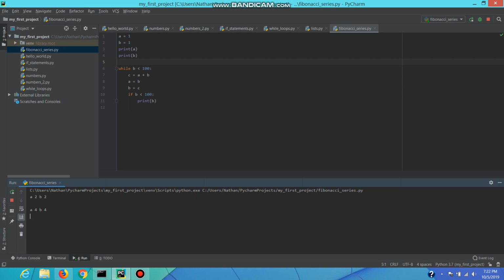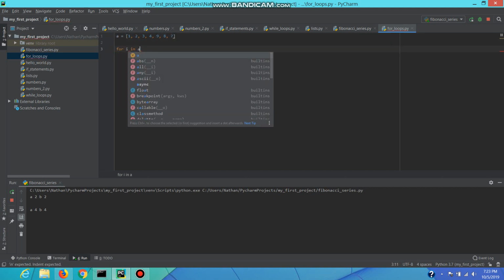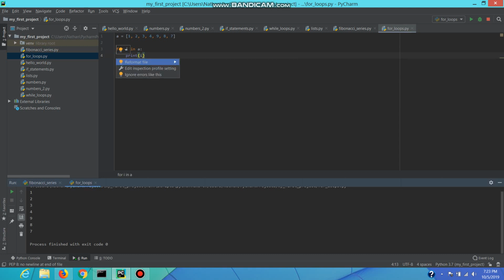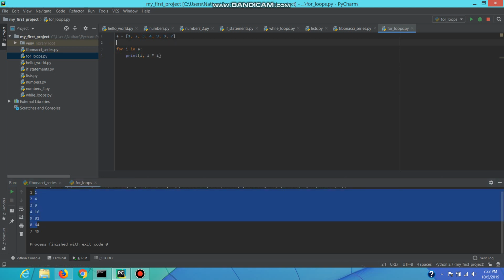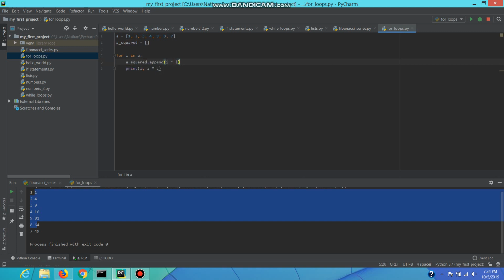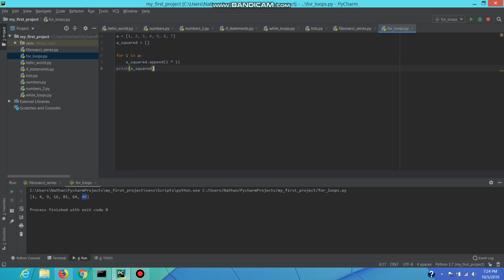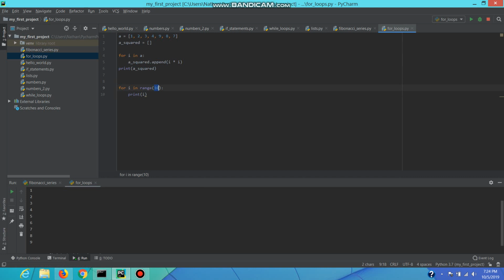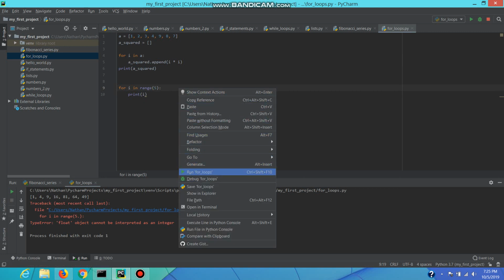Learning python 8: for loops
In this video I'll show how to use for loops.